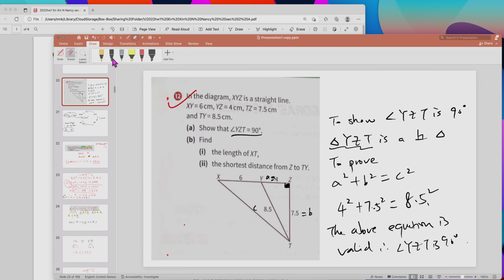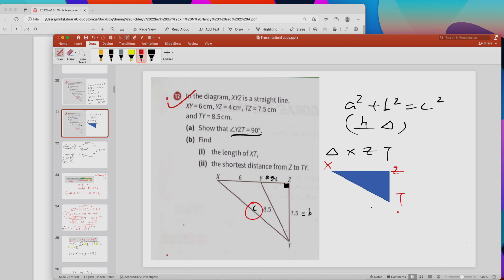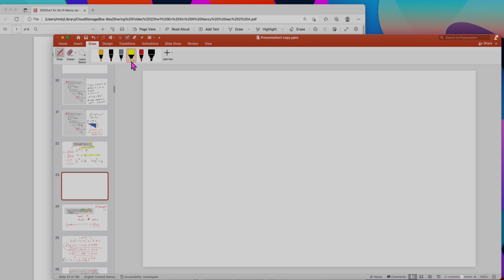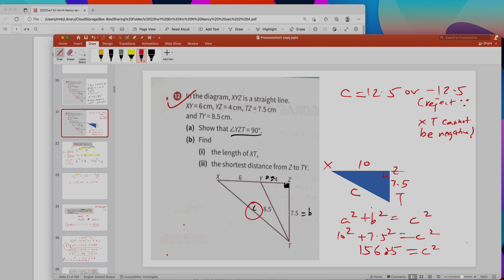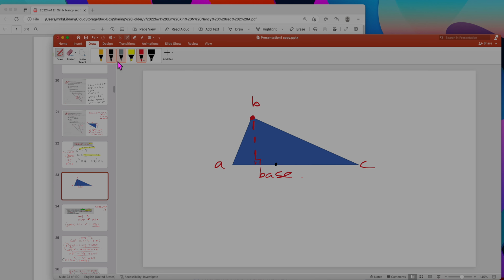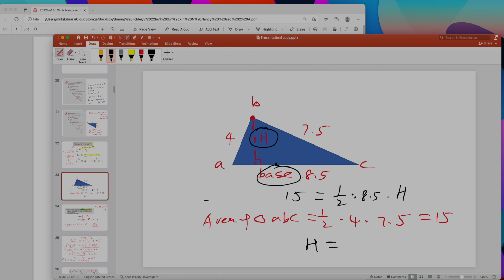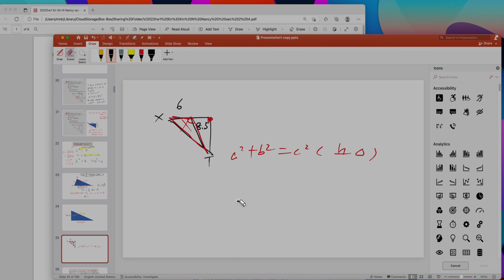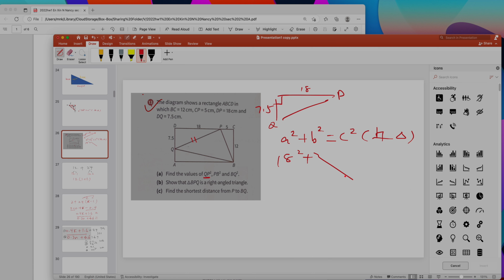20221112 ex part 2 pythagoras theorem n similar figures